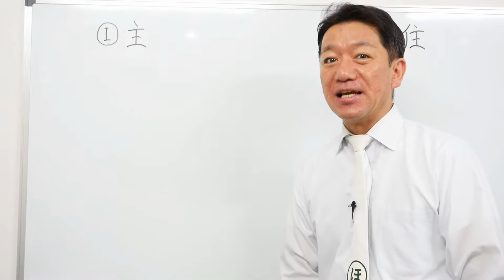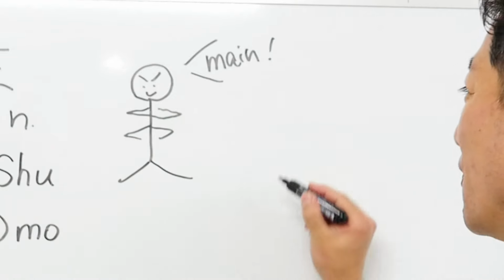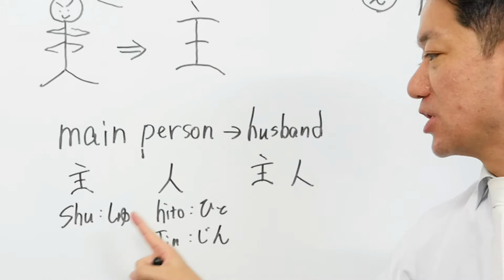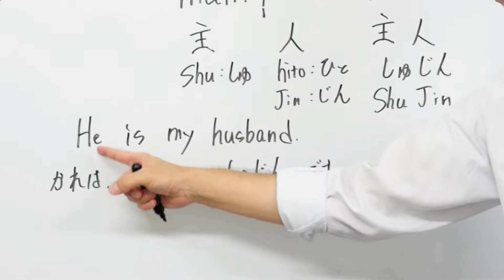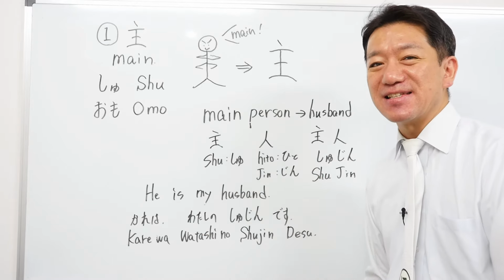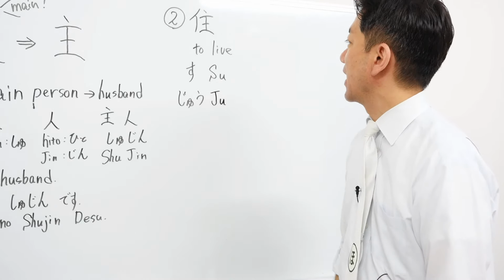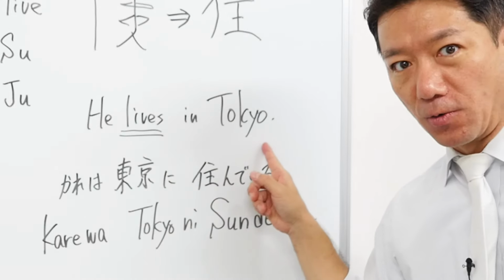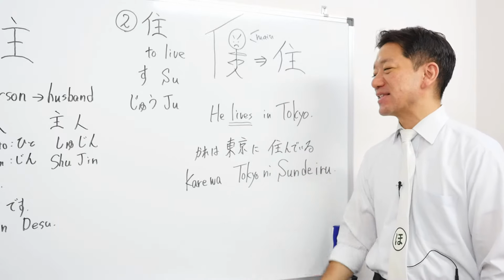主（Main）, 住（To Live）【Easy KANJI N4-11】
Let's ENJOY learning KANJI(漢字)!! This series is for KANJI learners aiming to pass the JLPT N3 & N4.

I hope you liked this Horacchi Channel contents!

shitumonok (at mark) hotmail.co.jp

P.S. ：
If you could share it I would greatly apreciate it!!